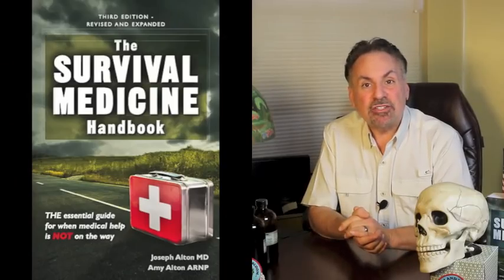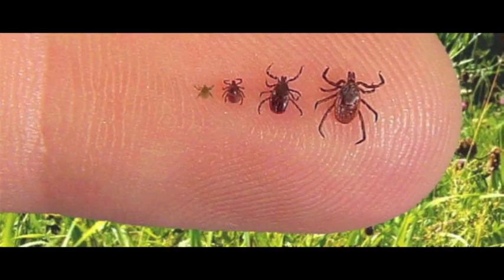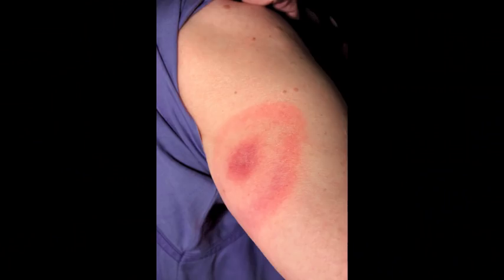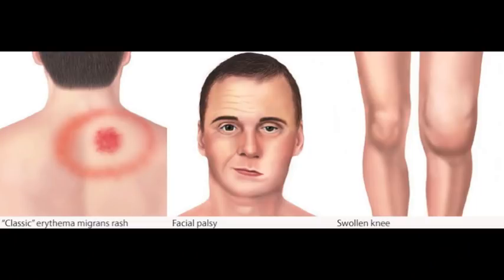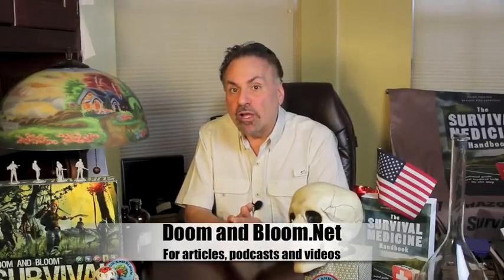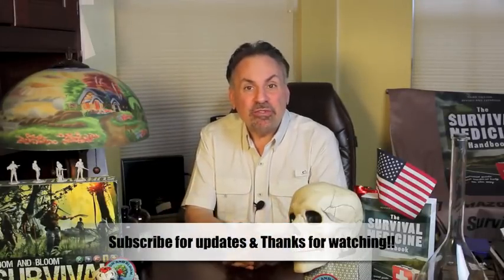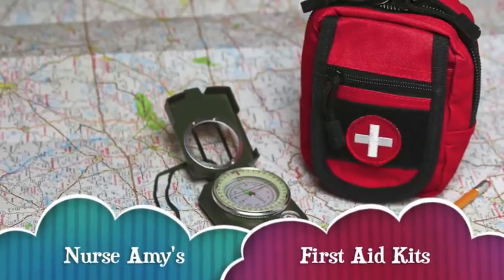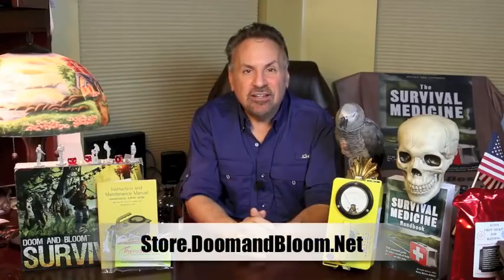Lyme Disease: Prevention, Symptoms, Stages and Early Treatment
Lyme Disease causes a "bullseye" rash, however, it is often missed or misdiagnosed in cases if symptoms are mild or, especially, if the tick bite was missed by the examiner. Learn what to look for and common medicines used. Hosted by Joe Alton, MD